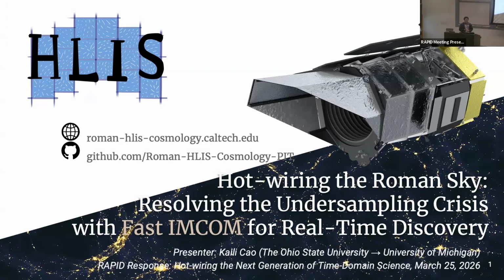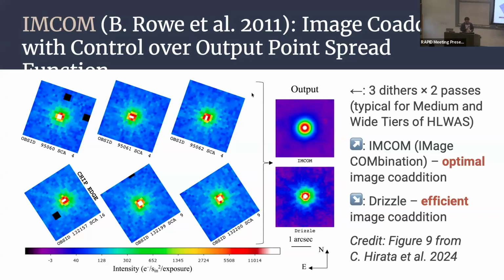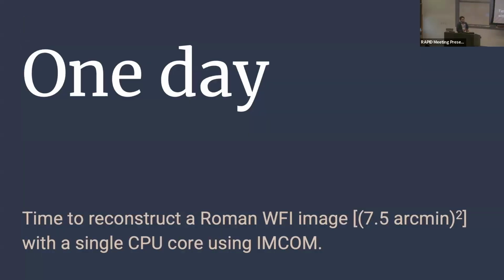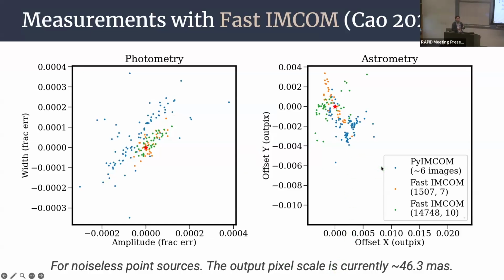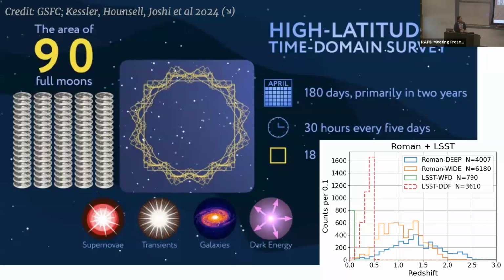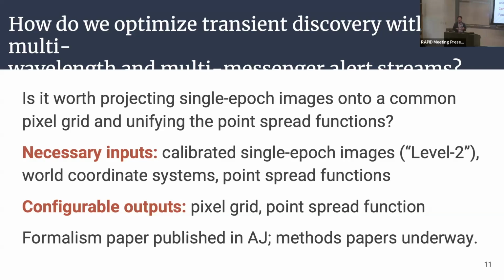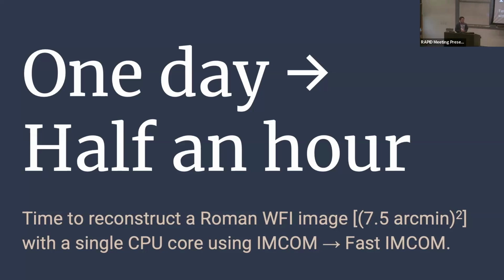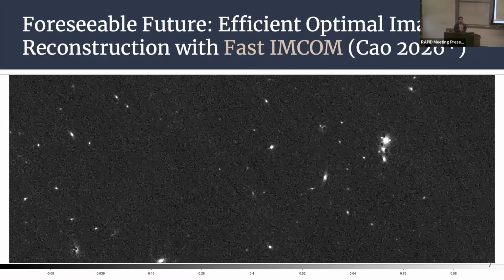06-Wednesday Cao: Hot-wiring the Roman Sky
Full talk title: Hot-wiring the Roman Sky: Resolving the Undersampling Crisis with Fast IMCOM for Real-Time Discovery